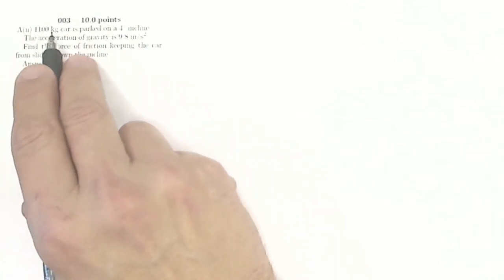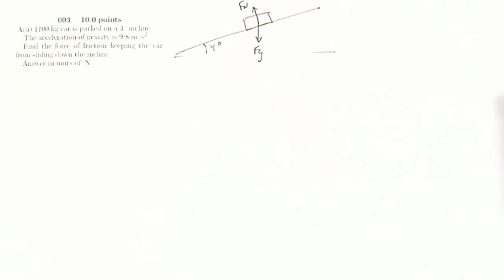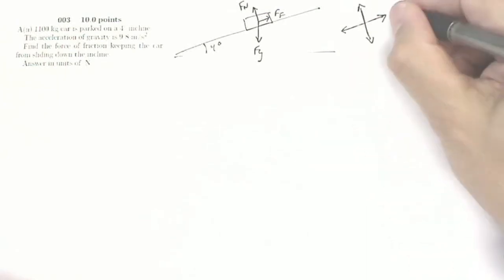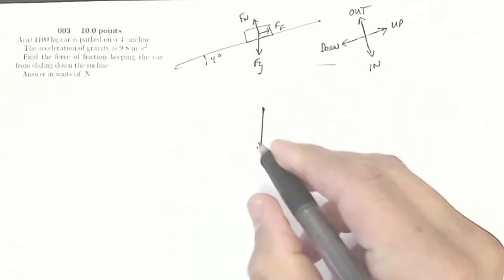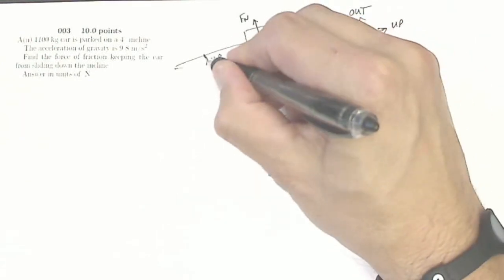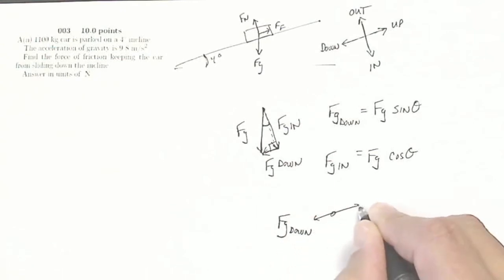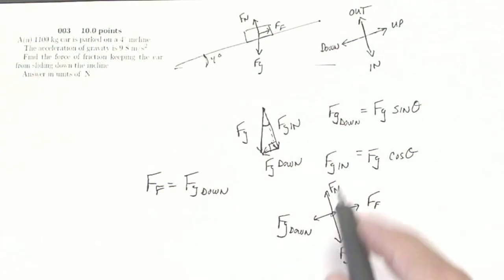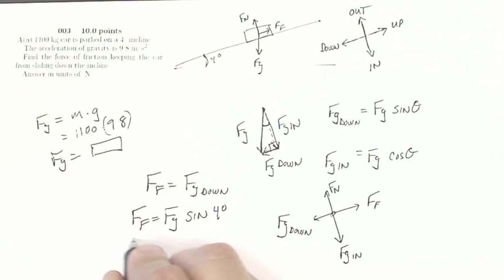AP HW 03.1 Q 03